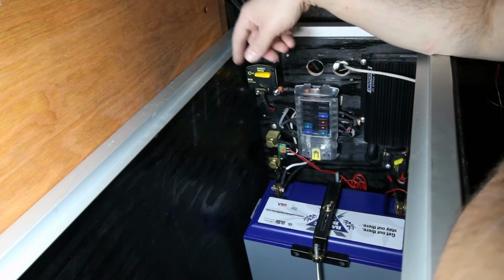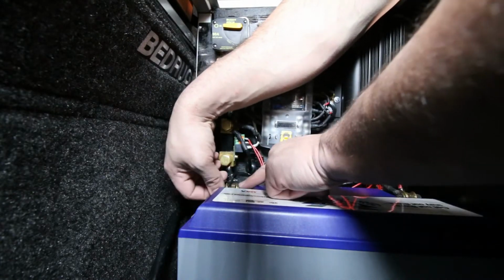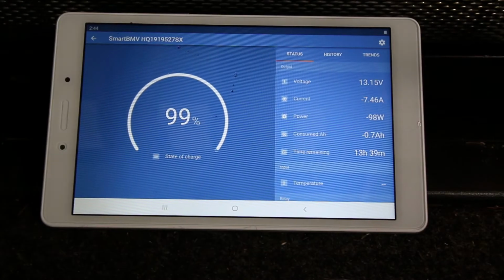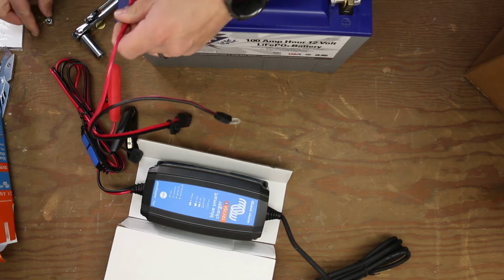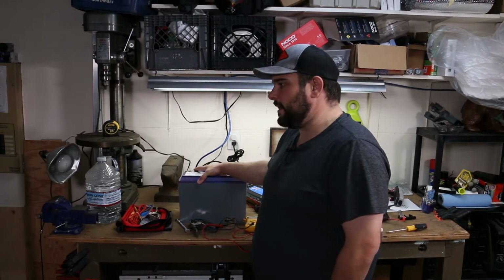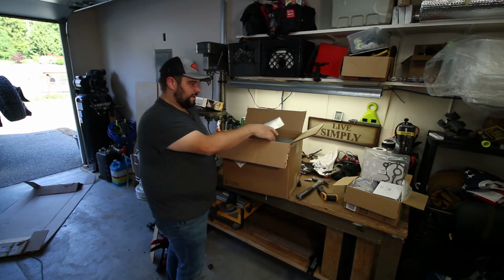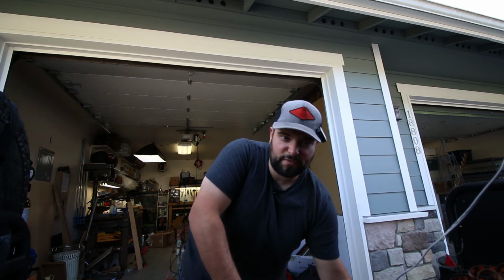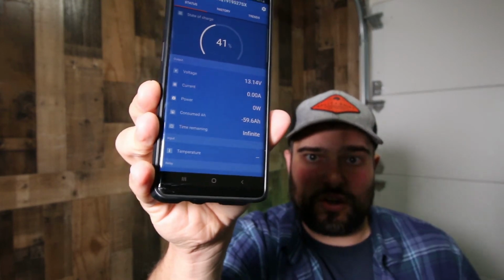Overland Dual Battery Setup - Battle Born Lithium Battery Issue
I will link item from the video in the description below.

Lithium State Of Charge Chart
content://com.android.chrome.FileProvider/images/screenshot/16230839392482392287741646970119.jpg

Battle Born Battery

Redarc Battery to Battery Charger

Victron Battery Monitor

Have a banner day!